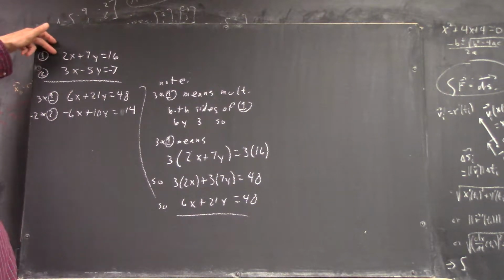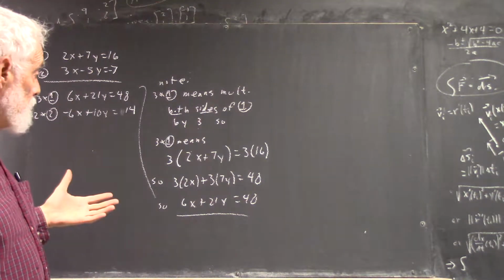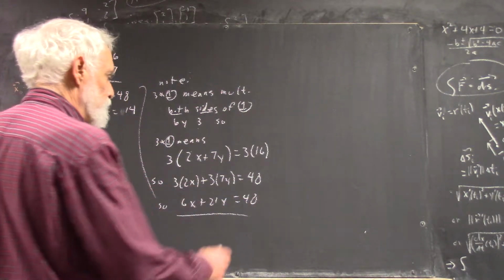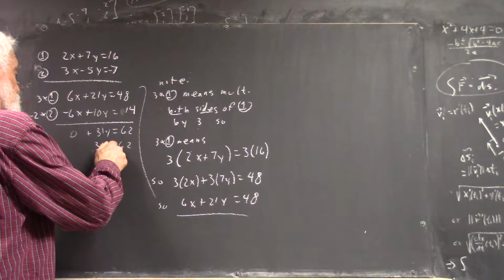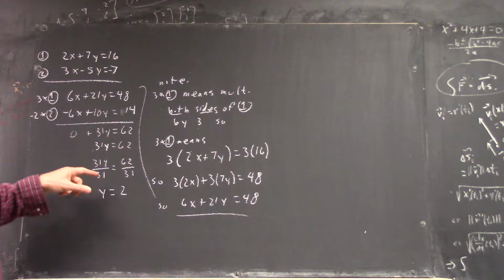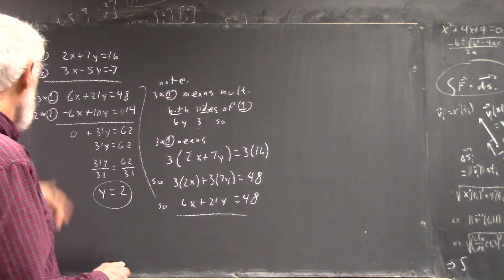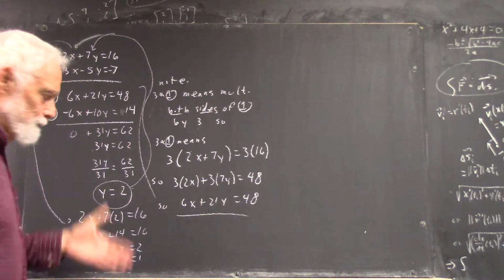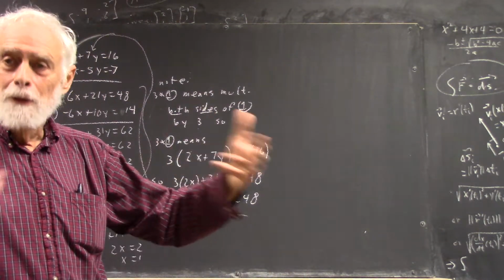dagpc 3840 solving a system of two equations in two unknowns 6